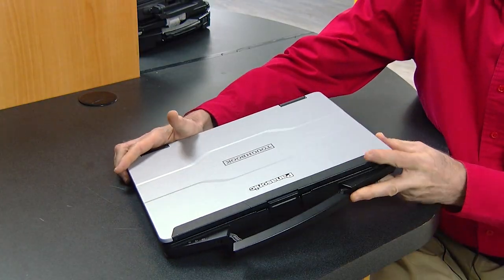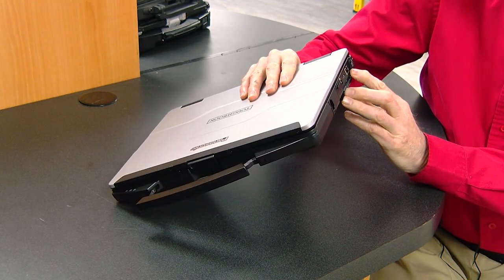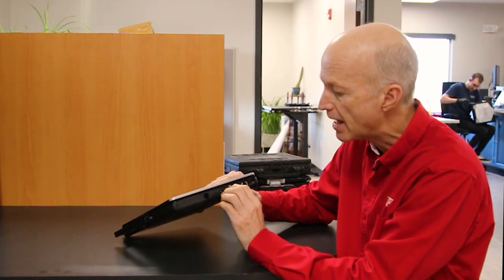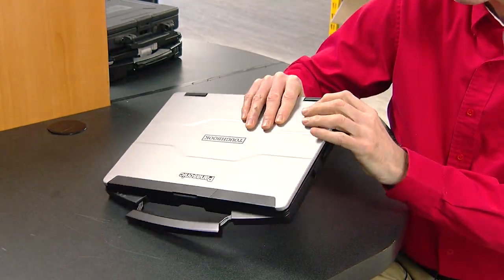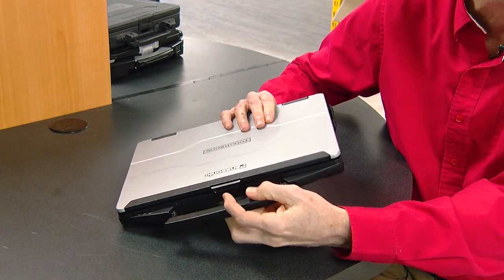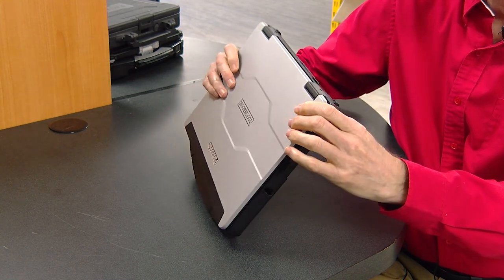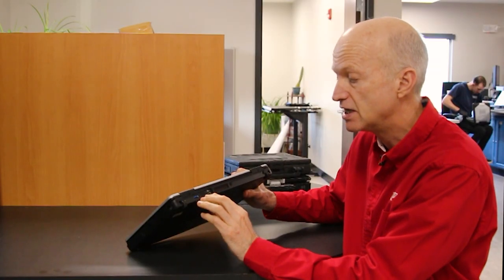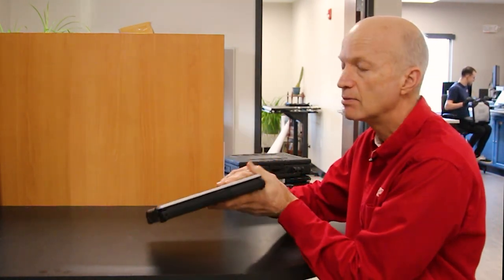Panasonic Toughbook FZ-55: Exploring the Different Ports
Bob shows off the ports on the Panasonic Toughbook FZ-55. He displays the location of each port that the FZ-55 has while listing all the ports that the unit comes with. Additionally, he compares its port covers to that of its predecessor.

▬ Chapters ▬

00:00 | Panasonic FZ-55 USBs, Ethernet, Micro SD
00:42 | Panasonic Toughbook FZ-55 Port Covers
00:52 | Toughbook FZ-55 USB, HDMI, SIM Card Reader

The Toughbook FZ-55 has a Docking Port, two USBs, one HDMI 2.0, an Ethernet port, an audio 3.5mm, and a SIM card reader. This unit comes with port covers that are similar to its predecessor, the Toughbook CF-54.

Bob Johnson's Computer Stuff, Inc. (BJCS) has specialized in Panasonic Toughbooks and other rugged computers for 26 years.  BJCS is considered the leader in providing refurbished, rugged laptops and tablets.  Specializing in selling Panasonic Toughbooks, Toughpads, Getac, Durabook, and Dell rugged laptops and accessories such as keyboards, straps, docks, and port replicators. BJCS provides rugged laptops and tablets and is a trusted name for repairing computers.

▬ Social Media ▬